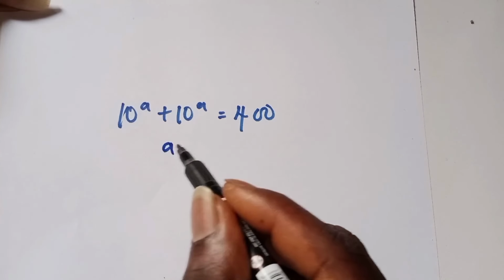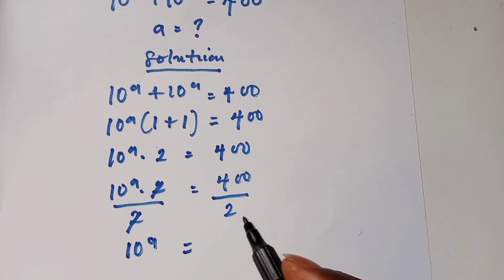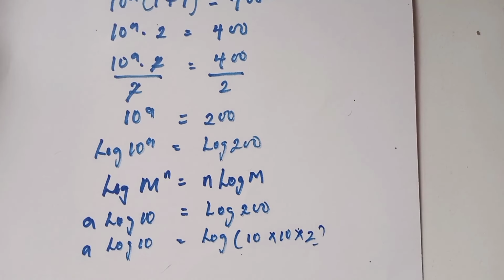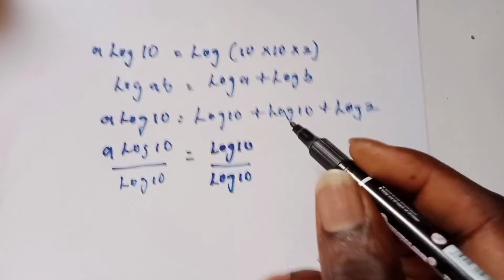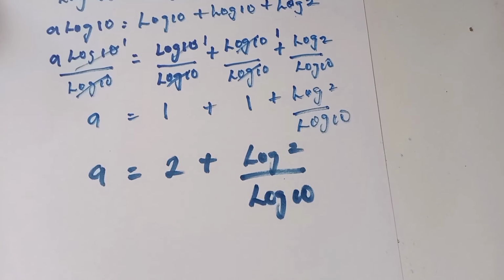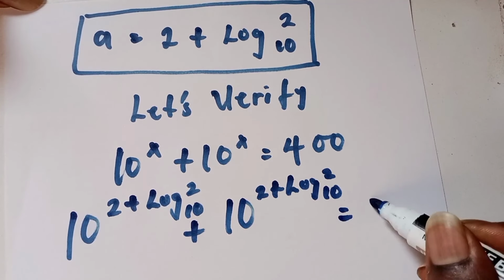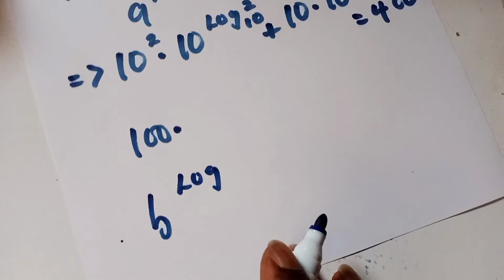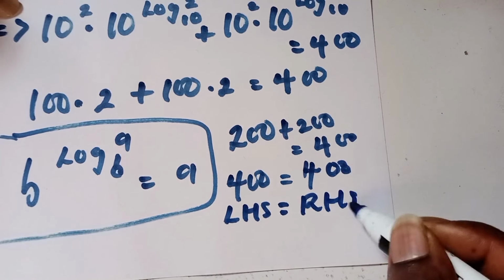Germany | Can You Solve This Impossible Olympiad Problem?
Can you solve this before I do?
In today’s video, we’re breaking down a tricky Math Olympiad question that’s been confusing even top students — but by the end, you’ll see how simple it really is! Using clear step-by-step logic, smart identities, and Olympiad-style reasoning, you’ll learn how to approach any question like this with confidence.

Whether you’re preparing for the IMO, a school competition, or just testing your problem-solving skills, this video will level up your math game. Watch till the end — there’s a surprising twist that’ll make you rethink how you see algebra! 💡

👨‍🏫 What you’ll learn in this video:

How to simplify Olympiad-level algebra questions easily

When and why to introduce ± in quadratic steps

How to use algebraic identities like a pro

Common mistakes most students make (and how to avoid them!)

If you love challenging your brain or competing in math contests, this video is made for you.

🎯 If you solved it before me, drop your answer in the comments!
💬 Let’s see how many math geniuses are watching this!